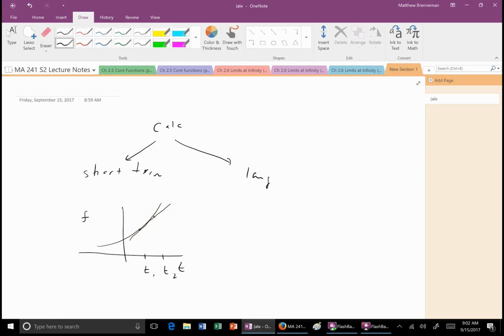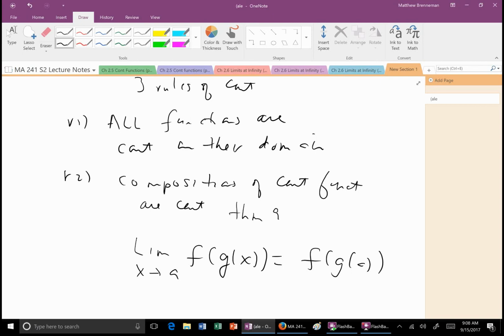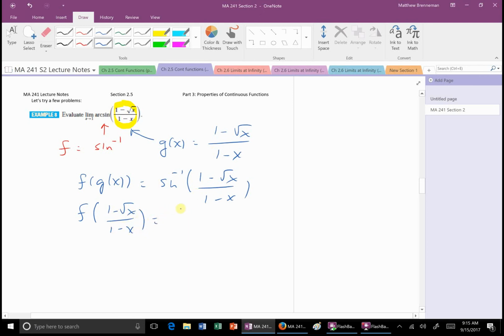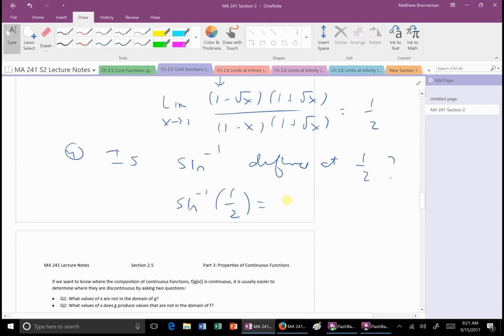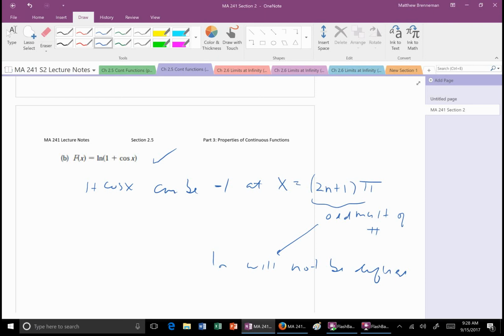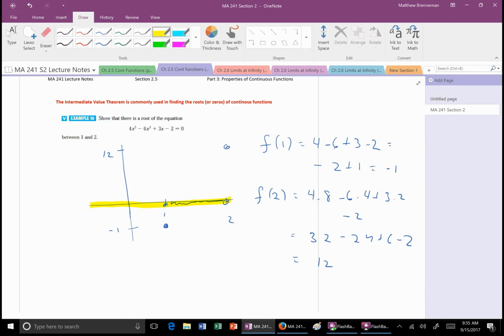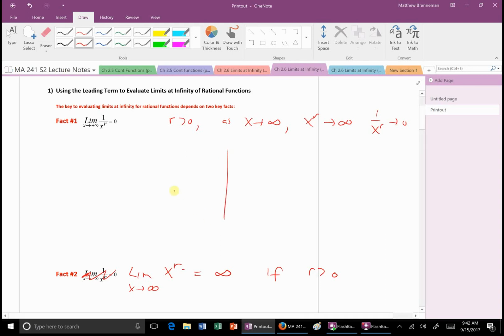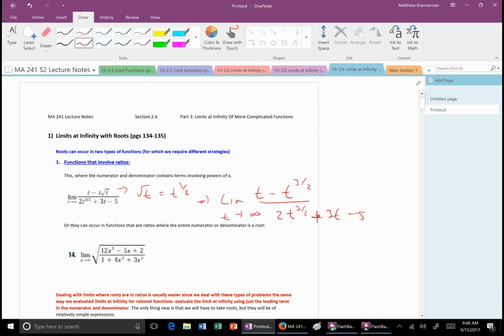MA 241 Section 2 Friday, Sept 15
Continuity and Limits at Infinity